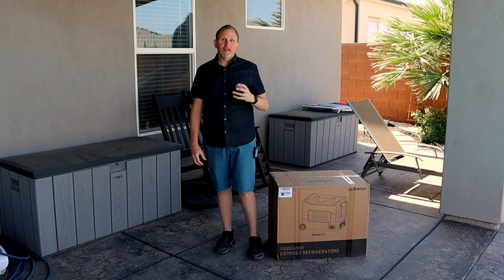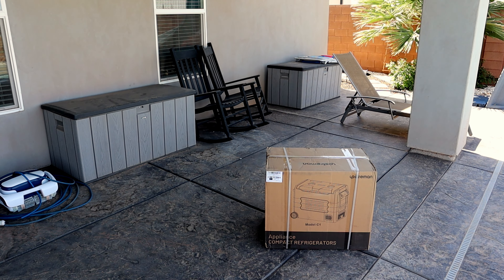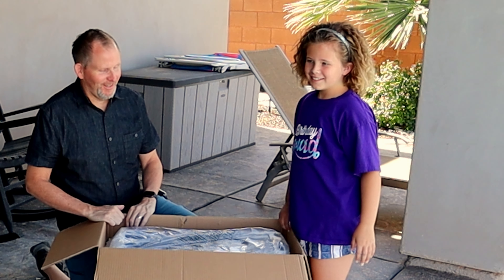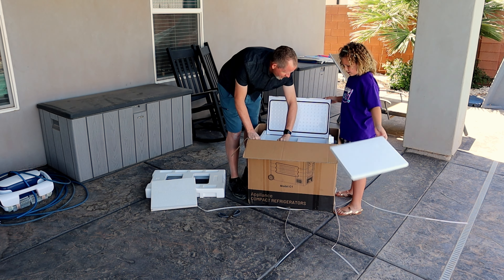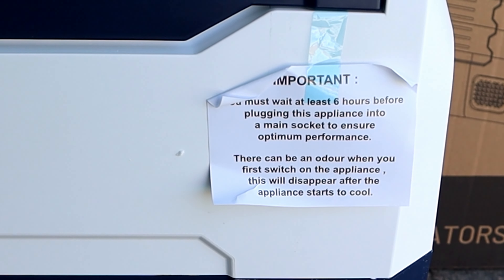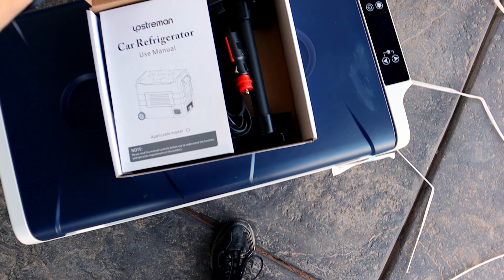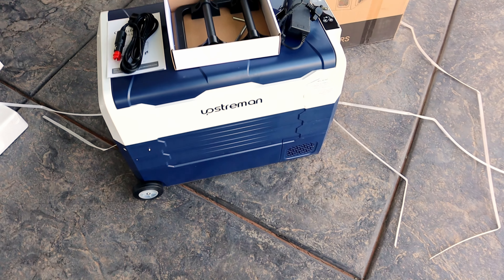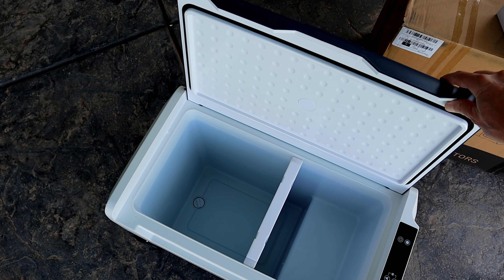Portable Car Refrigerator Unboxing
In this video I’ll be Unboxing the Upstreman C1 55L Portable Car Refrigerator, Electric Cooler & Freezer.  During the video I will also note some amazing features of this Electric Cooler that weren’t available from other brands, cover the different adapters that this product comes with, and demonstrate the divider function, along with discussing the drain and wheels.

*Please check out the link below to purchase one of these for yourself!

Contents of this video:
00:00 Intro.
00:22 Unboxing the Model C1 Upstreman Portable Car Refrigerator, Electric Cooler & Freezer.
02:44 Quick Note before plugging this Upstreman Portable Car Refrigerator in for the first time.
02:59 Some really nice features the Upstreman C1 55L Portable Car Refrigerator, Electric Cooler & Freezer has that others don’t include.
03:23 Chargers & Adapters included with the Upstreman C1 55L Portable Car Refrigerator, Electric Cooler & Freezer.
04:14 More Features!
04:57 Thanks for watching!  Please be sure to like and Subscribe to my channel!

Upstreman C1 55L Portable Car Refrigerator, Electric Cooler & Freezer:

• Cooler & Freezer: This powerful fridge contains a 30.5 L freezer and a 24.5 L cooler, can hold up to 77 of 300ml cans or 43 of 550ml water bottles. Cooler and freezer combined offer you ideal storage condition for drinks, fruits, sandwich and frozen food.The partition between cooler and freezer is removable if you need a larger cooler storage. Take the partition away and you will get a 55 L single storage as a cooler or freezer.
• Dual Temperature Display: The control panel shows each current temperature for cooler and freezer (single temperature display when in cooler only mode). The touch screen offers simple and intuitive control experience .
• Brisk Cold: Ranges from -4℉-68℉, this fridge has serious cooling power. Equipped with high-efficiency compressor, cools down to 0℉ in 15 minutes in Max mode. When in Eco mode, the fridge uses little power while maintains low temperature on the long trip. Combined with ABS insulating material, seals off the cold and freshness inside.
• Home/Car Use & Battery Protection: Comes with AC&DC adapters, whether you are at home or on the road , Upstreman fridge brings freshness and chill by your side. Battery protection allows you to use the fridge in various kinds of cars, works for sedan, SUV, truck and most other vehicles. The input power can be adjusted from 9.6V to 12.4V in L/M/H modes, provides full protection on the battery, prevent overload or battery drain.
The fridge contains a 30.5 L freezer and a 24.5 L cooler for separate storage, or you can extend the cooler storage to 55 L by removing the partition. The fridge temperature ranges from -4°F to 68°F, fulfills your needs for storing various items. The Max mode can fast cool down to 0°F in 15 minutes while the Eco mode provides high-efficiency, constant cooling for long trips. Smart battery protection offers a full protection on the car battery, prevents overload or battery drain, makes sure you can enjoy your long yet cozy trip. Go Big, Go Far!
Expandable Cooler
Extend the cooler to 55 L capacity by removing the partition between two zones.
Dual Zone Temperature
Comes with dual temperature display for cooler and freezer, monitors the live temperature condition for each zone.
LED Light
Built-in LED light helps you find food & drinks easily, no more digging through in the dark.
Removable Handles
Sturdy handles offer you firm support when transferring the fridge from your car to the ground.
Portable Wheels
Built-in wheels lighten up your load, accompany you through the longest road.
Drainage Hole
The drainage hole at the bottom can release the water cause by condensation, provides a dry and clean storage condition.
Cooler & Freezer:
It contains a 30.5 L freezer and a 24.5 L cooler, can hold up to 77 of 300ml cans or 43 of 550ml water bottles.
Equipped with high-efficiency compressor, cools down to 0℉ in 15 minutes in Max mode.
Home/Car Use & Battery Protection:
Comes with AC&DC adapters, whether you are at home or on the road , Upstreman fridge brings freshness and chill by your side. Battery protection allows you to use the fridge in various kinds of cars, works for sedan, SUV, truck and most other vehicles.